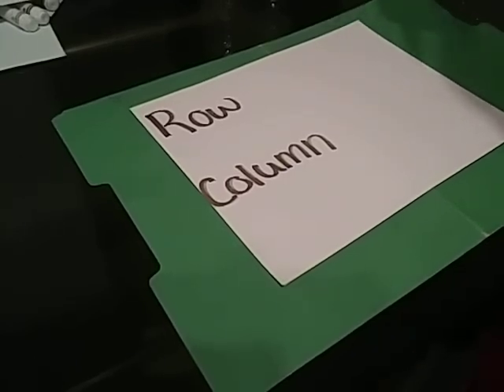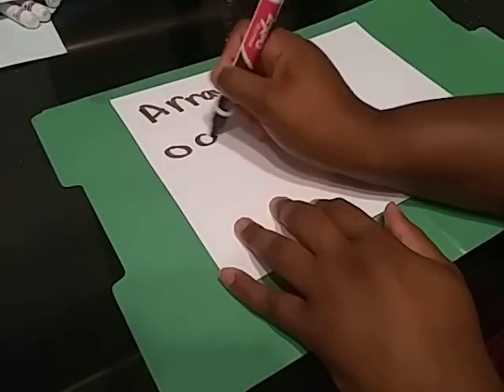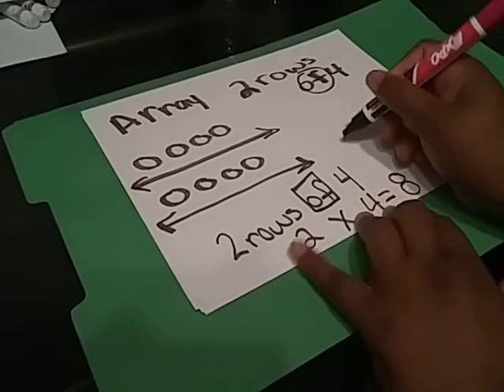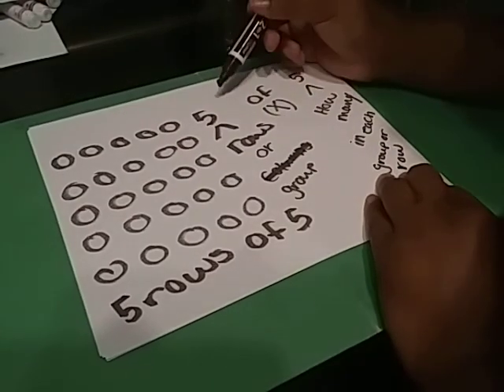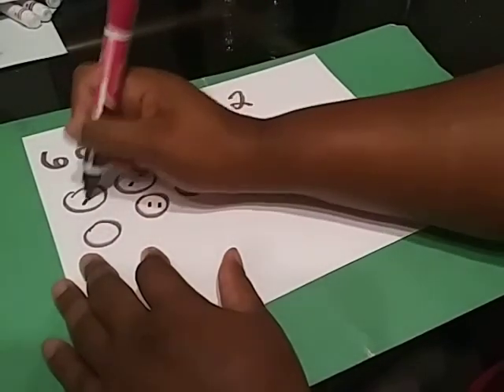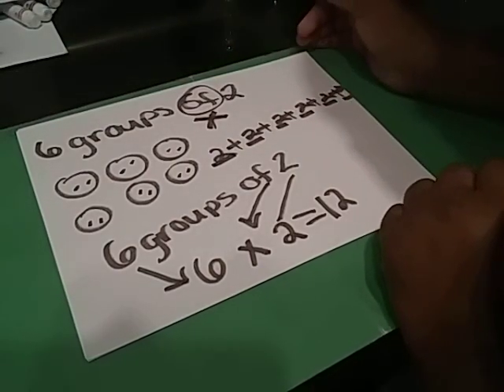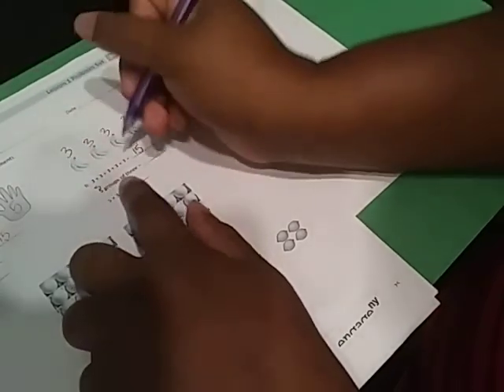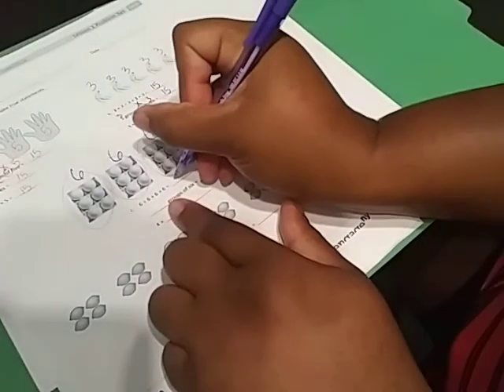Array intro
Multiplication foundation